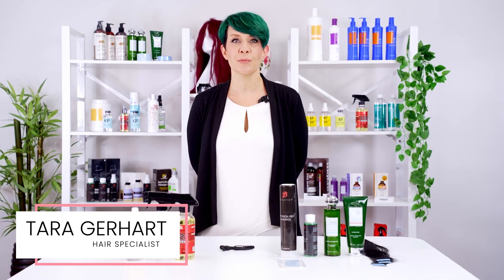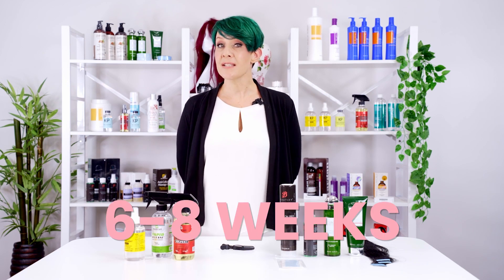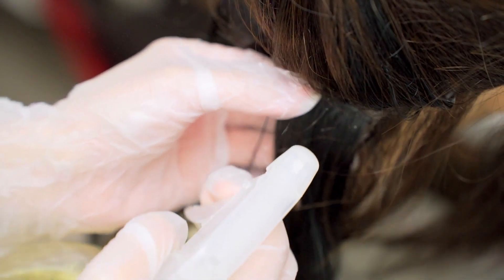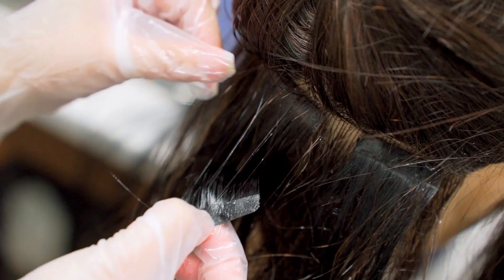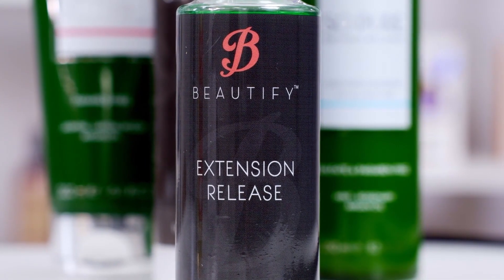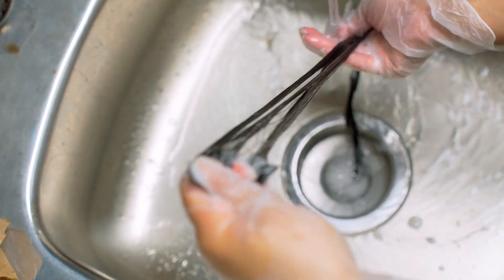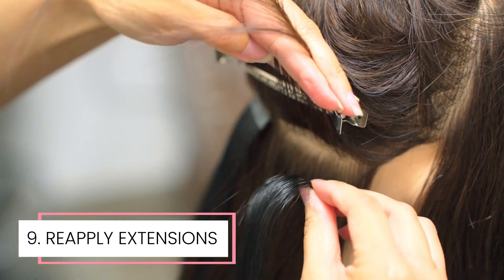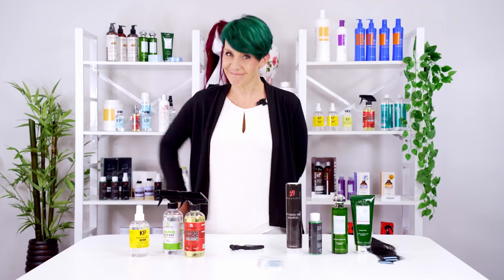How To Remove And Reapply Tape-In Hair Extensions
Want to save money on your next reinstallation of your tape-in hair extensions? Watch as Superhairpieces floor manager Tara explains how you can easily remove and reapply your tape-ins while providing some tips and tricks that the professionals use!

Are you passionate about sharing your knowledge and experience with our hair systems?